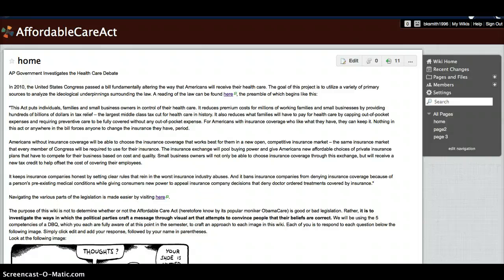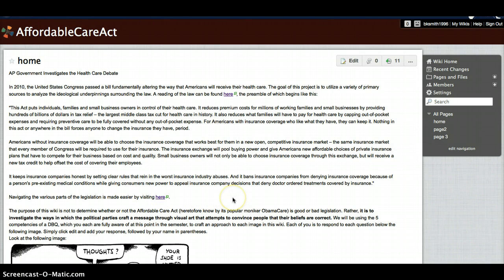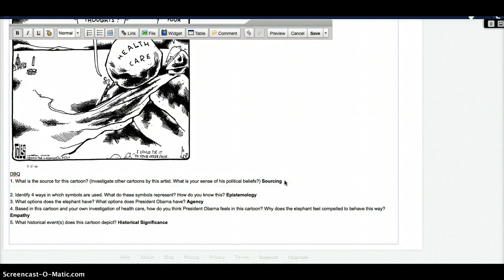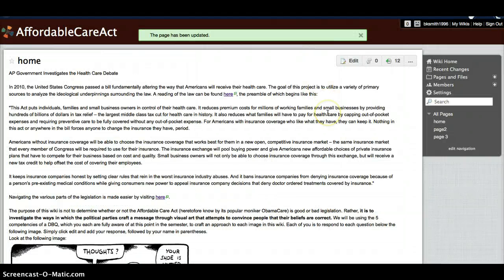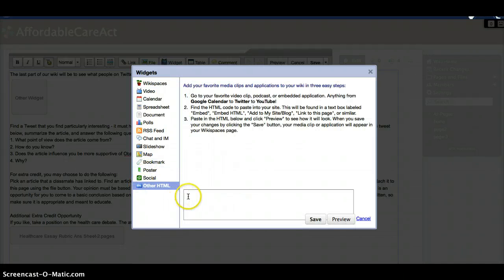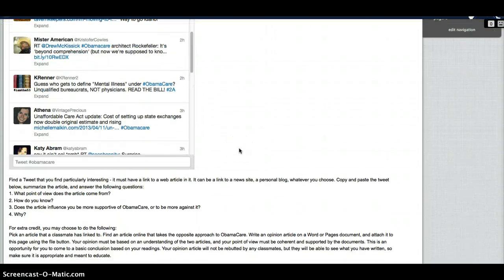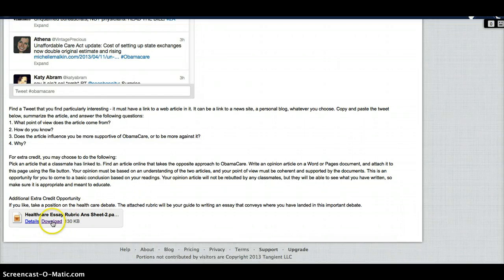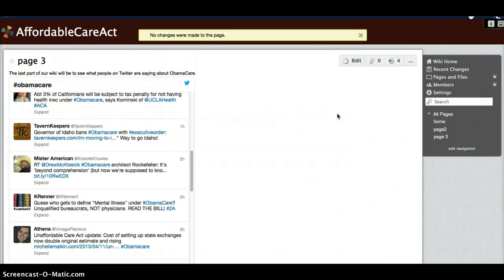ACA Wiki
Wiki for Technology Class